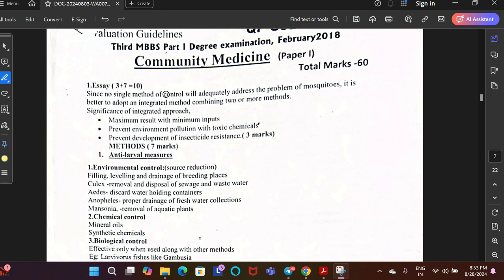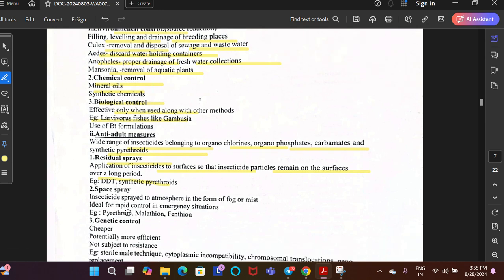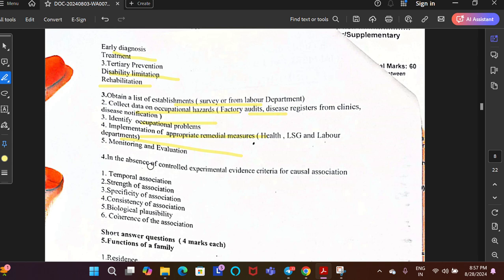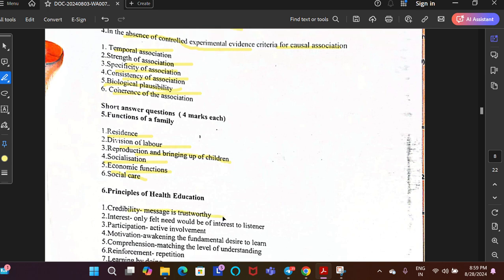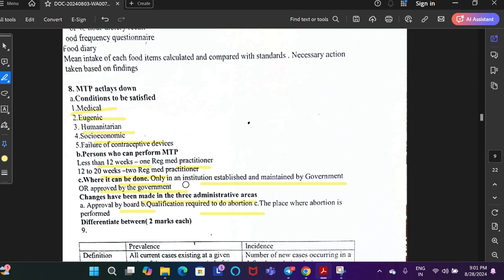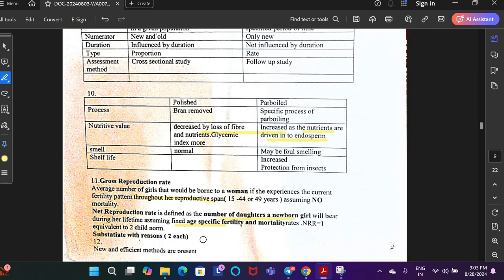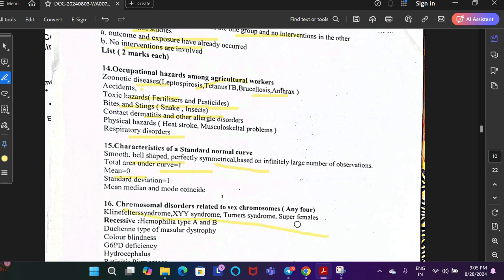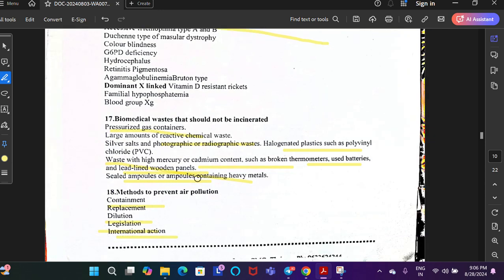KUHS COMMUNITY MEDICINE MBBS | UNIVERSITY ANSWER KEY DICUSSION PAPER 1 | FEBRUARY 2018 | DAAMS